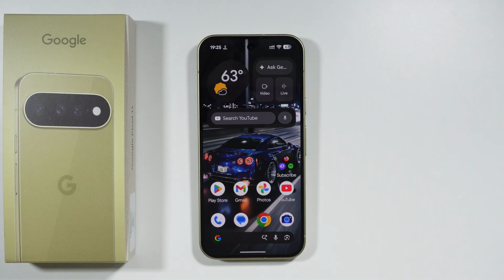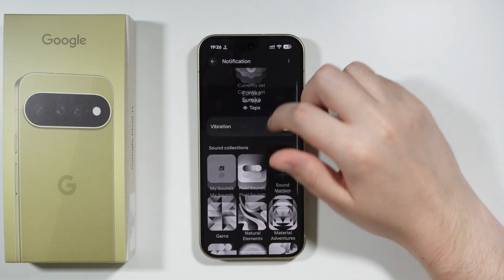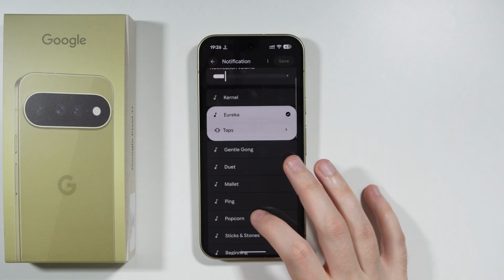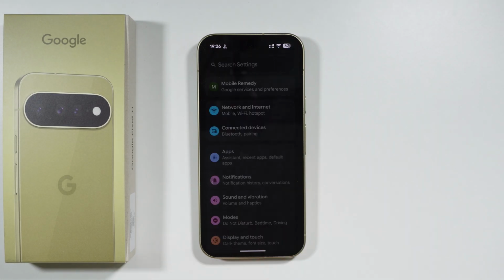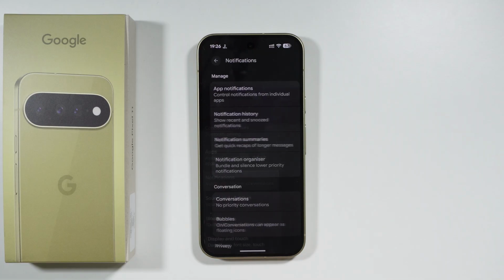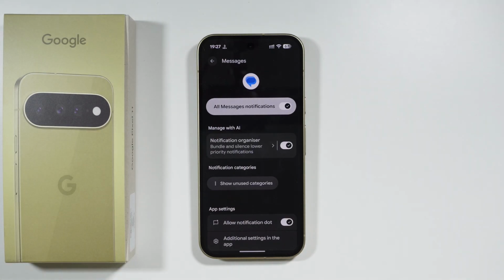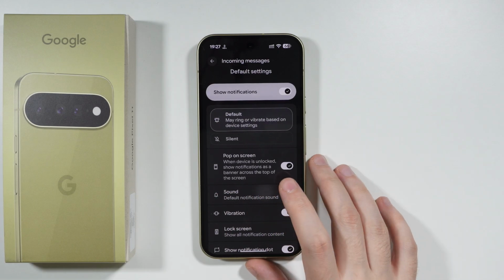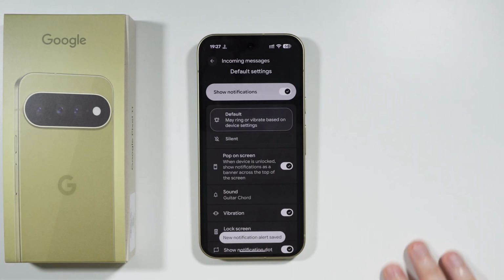Google Pixel 11: How to Change Message Tone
In this video, I'll show you how to change the message tone on your Google Pixel 11 easily. Customizing your message notifications allows you to personalize your phone and make it uniquely yours. Follow these simple steps in this quick tutorial to learn how to select different tones and enhance your messaging experience.